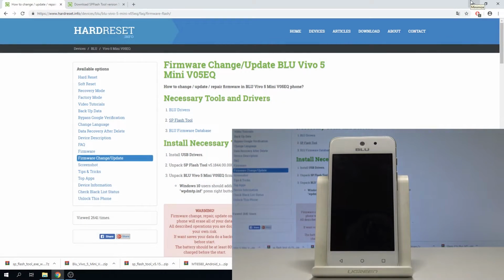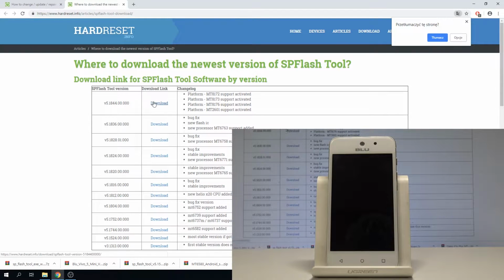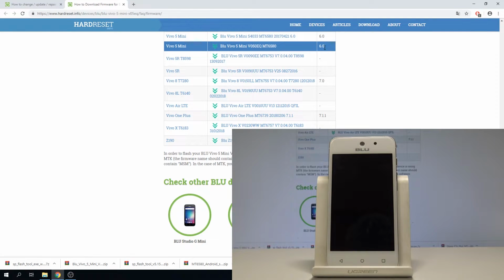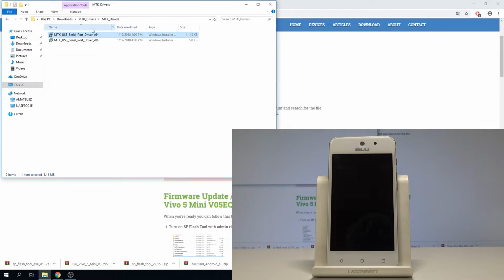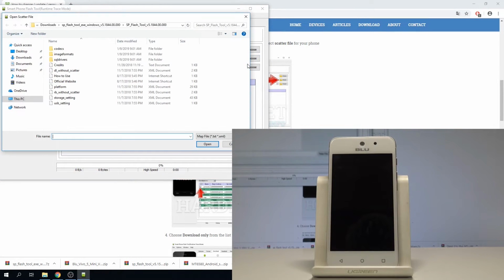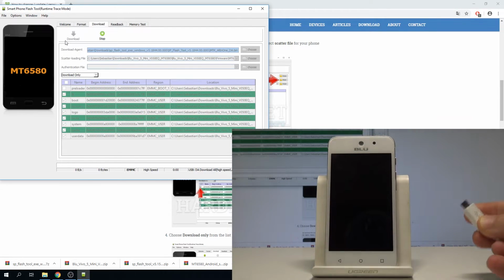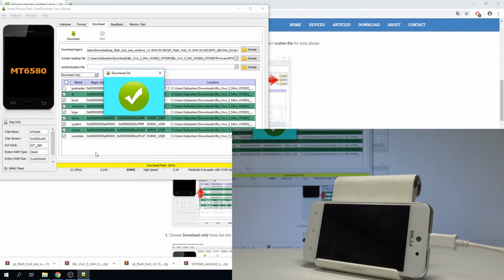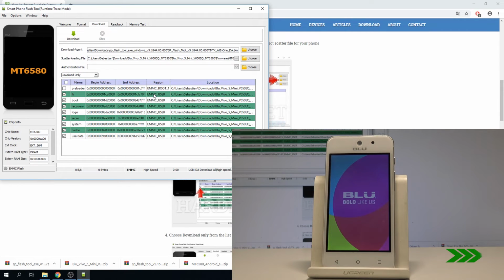How to Flash BLU Vivo 5 Mini - Change Firmware in MTK Mobiles / BLU Flash Tutorial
The easy way to flash BLU Vivo 5 Mini. Check out how to change firmware in BLU Vivo 5 Mini. This method works in all MTK devices. The simple way of changing firmware in BLU Vivo 5 Mini. If you are looking for a way to flash firmware in BLU Vivo 5 Mini you should watch this video.

How to flash BLU Vivo 5 Mini? How to change firmware in BLU Vivo 5 Mini? How to update BLU Vivo 5 Mini? How to flash MTK devices?